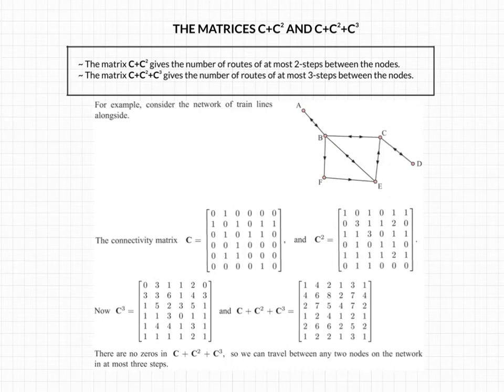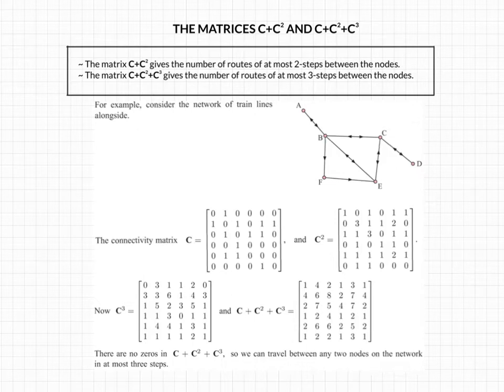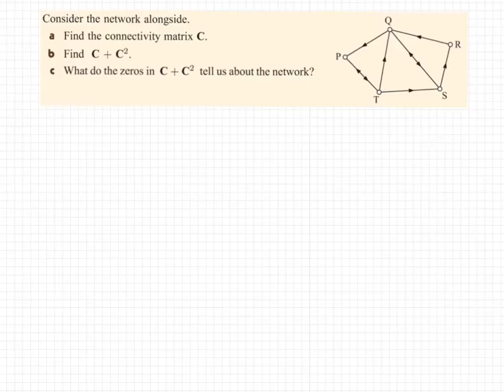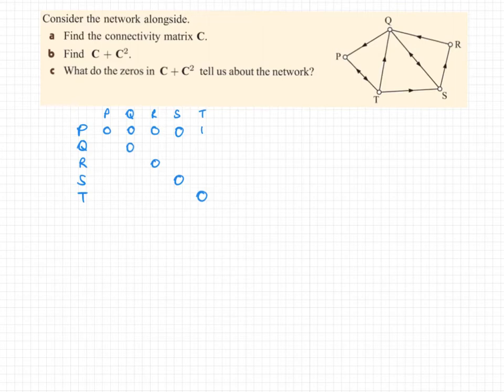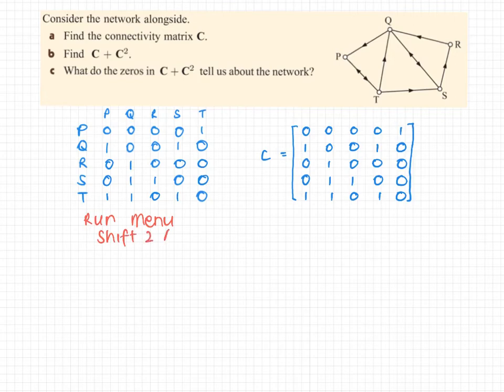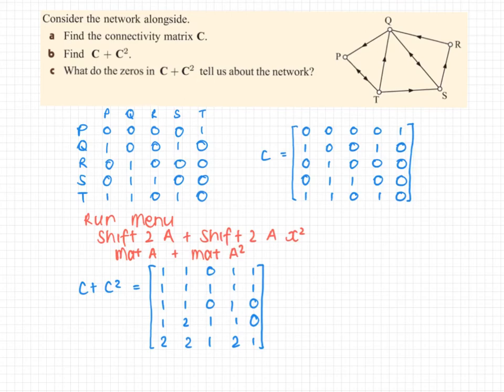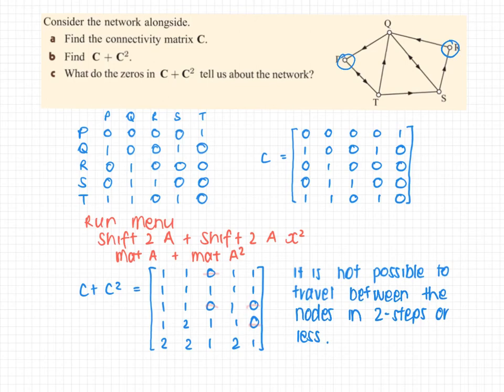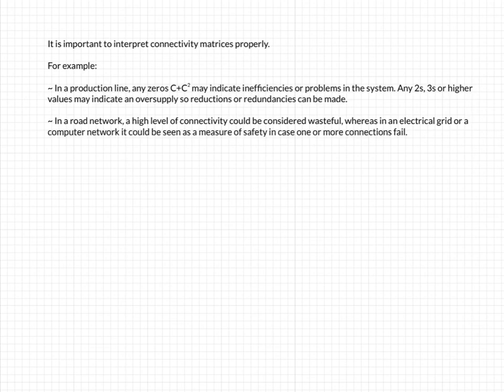The Matrices C+C2(+C3)